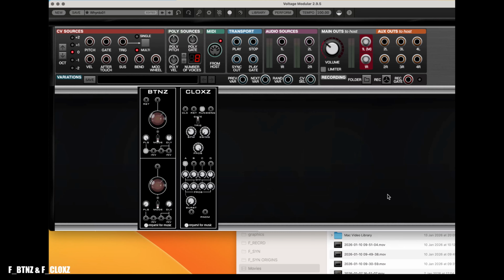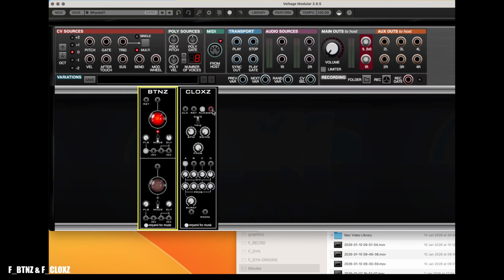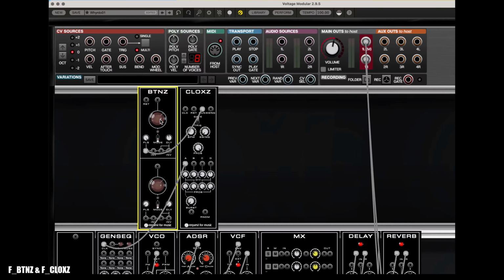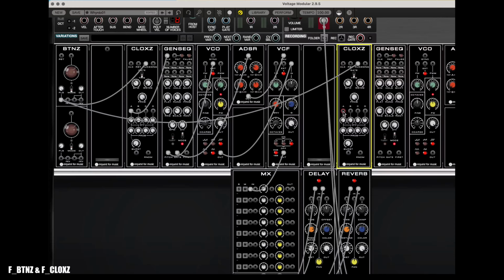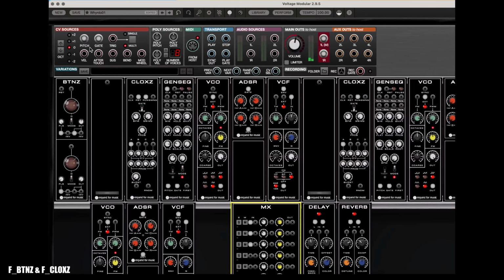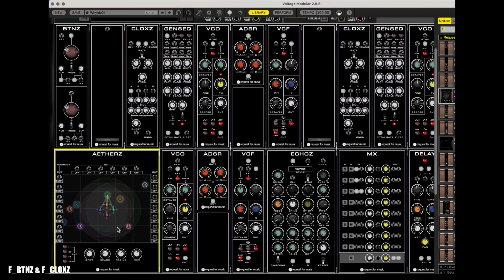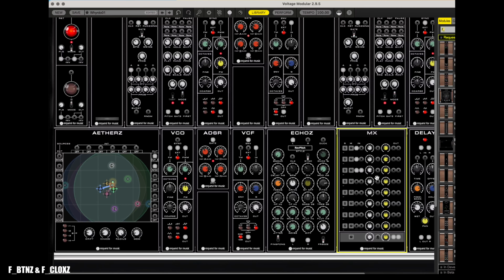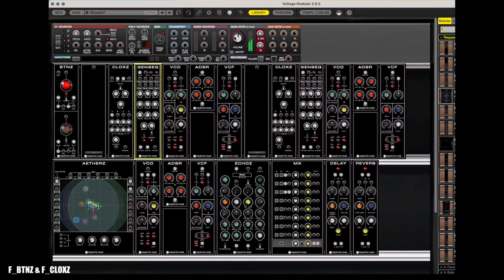F_BTNZ & F_CLOXZ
Demo/Intro of Request for Music's F_BTNZ and F_CLOXZ modules for use in Cherry Audio's Voltage Modular...
Also playing some music using these modules in combination with GENSEQ, AETHERZ and other modules